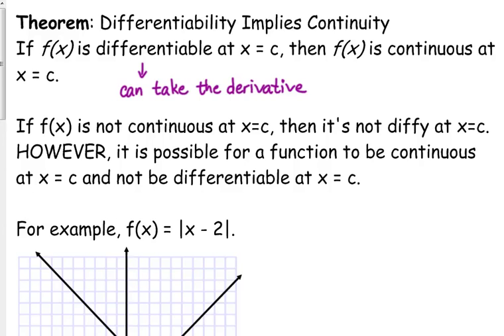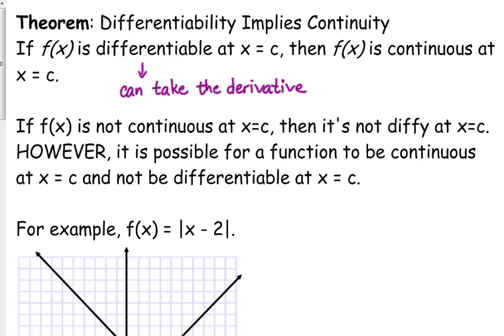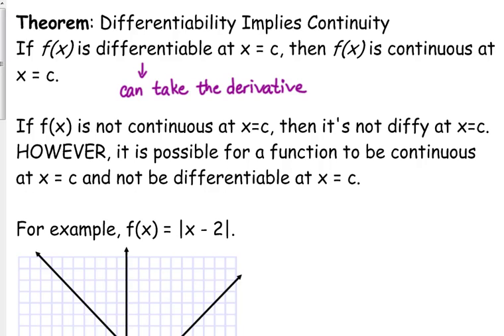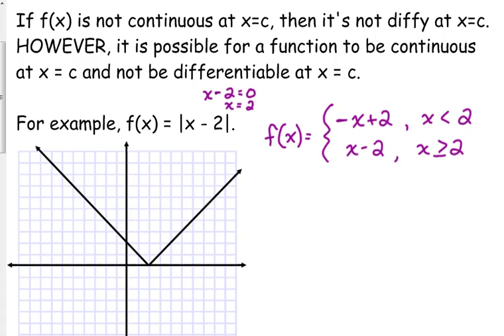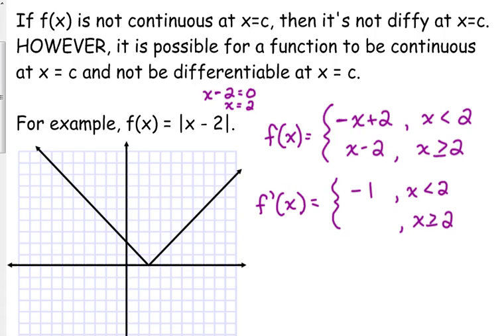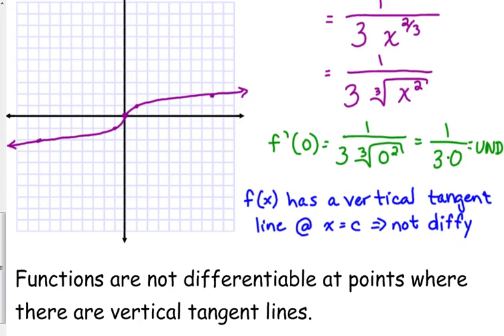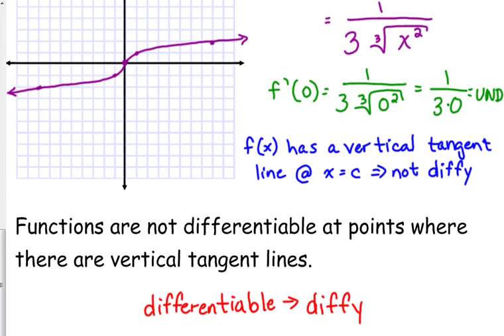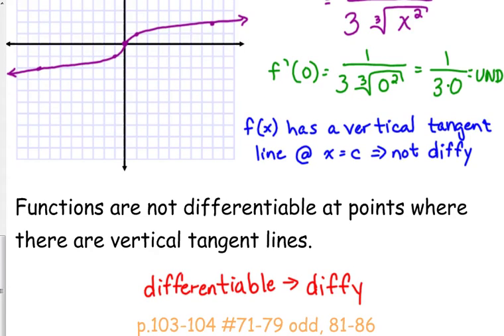Day 19 Lesson~Differentiability